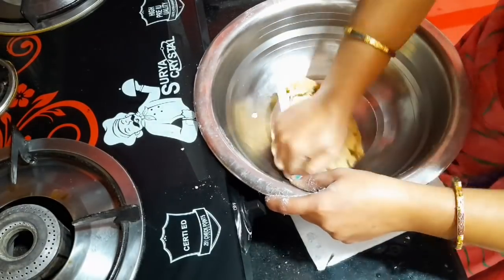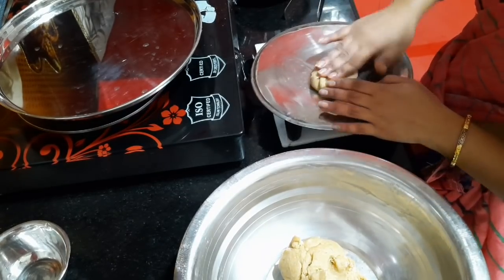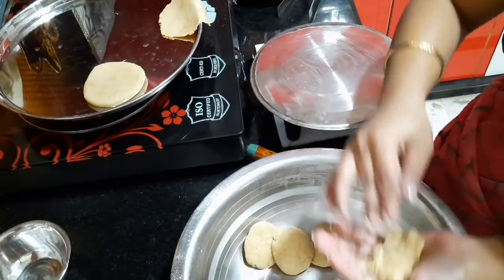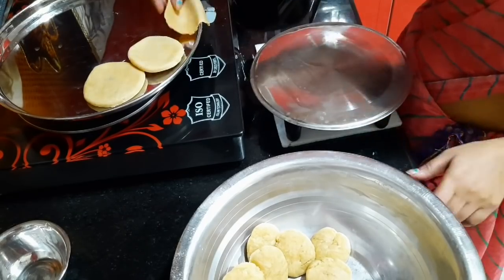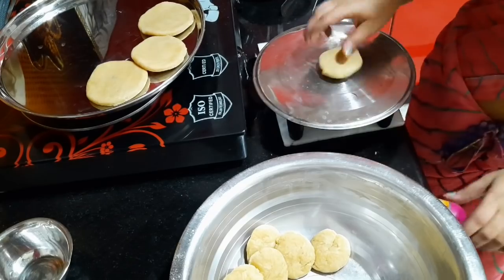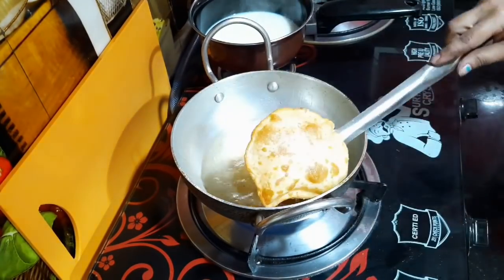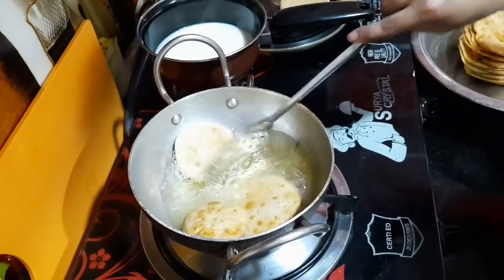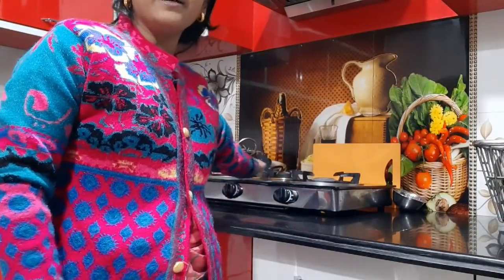SUNDAY BREAKFAST ROUTINE... ROBINEETU VLOGS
Real Indian Home & Kitchen Indian Breakfast routine Indian mom breakfast routine Indian breakfast routine Indian veg recipes Easy Indian breakfast recipes
INDIAN DESI BREAKFAST ROUTINE | Village Style Desi Breakfast | Indian Mom's Morning Routine 2019 | UP style Breakfast | Ganv ka famous Nashta | Simple and Tatsy Nashta | How to make village style Breakfast | Desi Food |